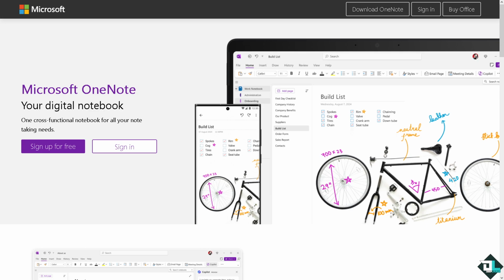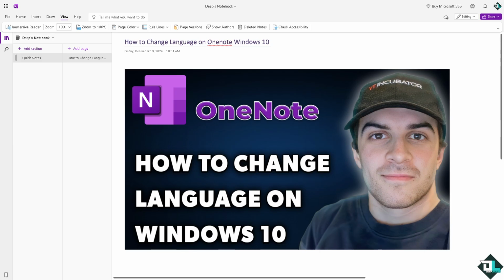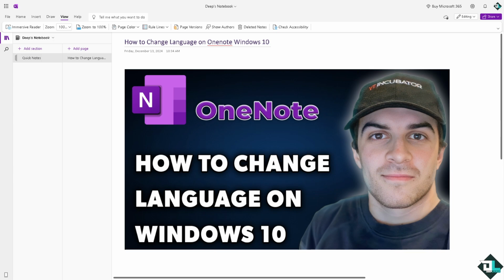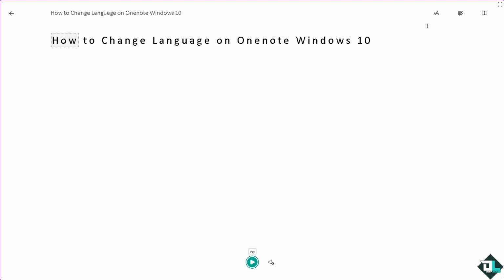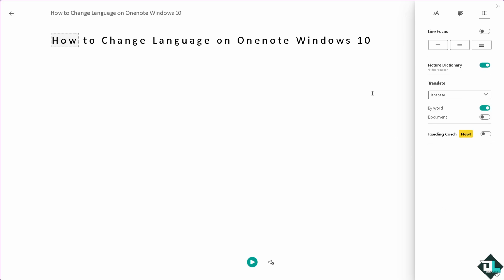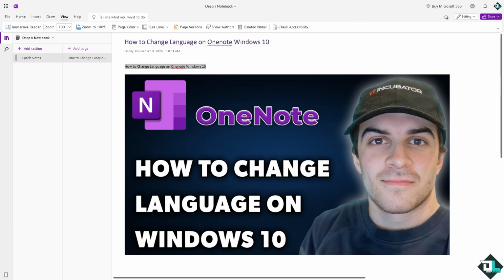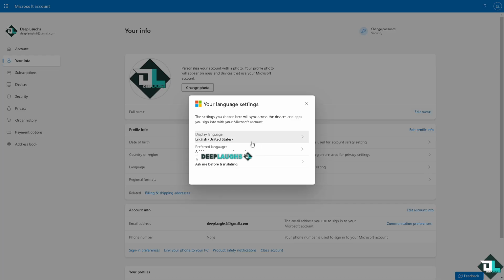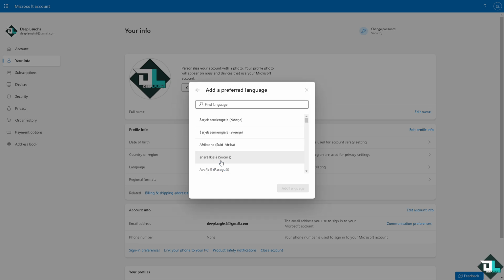How to Change Language on Onenote Windows 10 (Full 2024 Guide)